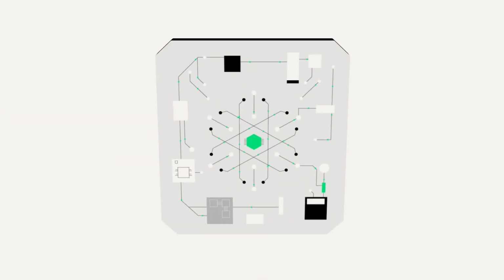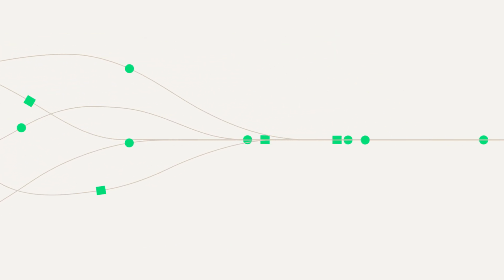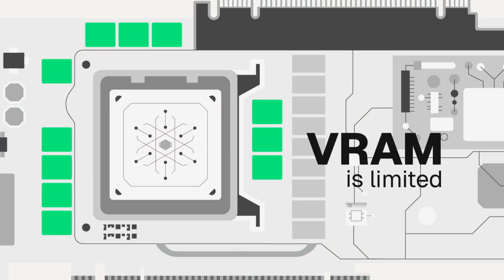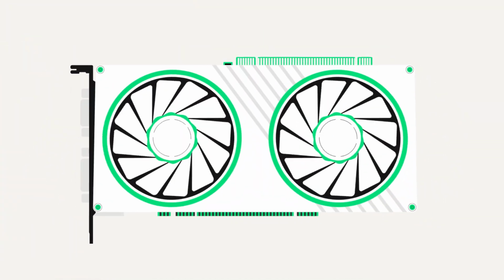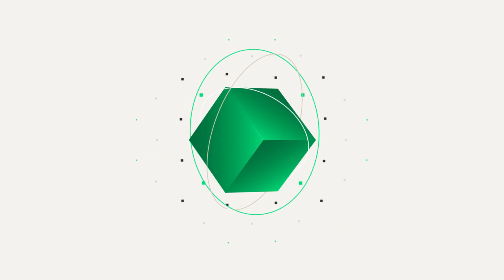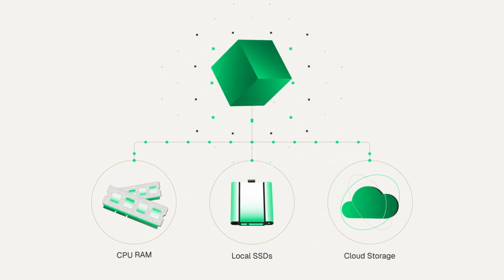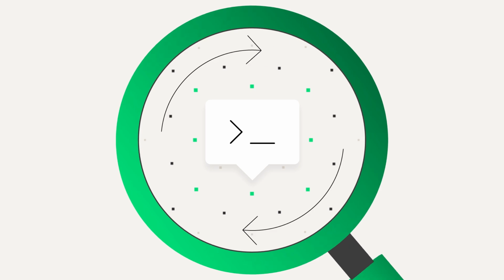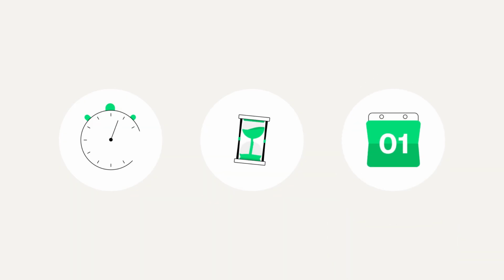Tensormesh: KV Cache Persistence for Faster, Cheaper, Smarter Inference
Every time an LLM re-reads your context, you're paying for it twice!

LLMs waste significant compute by repeatedly reprocessing the same context — whether it’s long documents, chat histories, or recurring prompts.

𝗧𝗲𝗻𝘀𝗼𝗿𝗺𝗲𝘀𝗵 improves LLM inference performance by persisting and reusing 𝗞𝗩 𝗖𝗮𝗰𝗵𝗲, the internal tensor memory created during model execution — extending it beyond GPU memory (HBM) .

Instead of allowing 𝗞𝗩 𝗖𝗮𝗰𝗵𝗲 to disappear when GPU memory fills up, 𝗟𝗠𝗖𝗮𝗰𝗵𝗲 enables it to be stored across CPU RAM, SSD, or cloud storage and reused later. This eliminates redundant recomputation, reduces latency, improves GPU efficiency, and fundamentally 𝗰𝗵𝗮𝗻𝗴𝗲s 𝘁𝗵𝗲 𝗰𝗼𝘀𝘁 𝗲𝗾𝘂𝗮𝘁𝗶𝗼𝗻.

If your workloads involve repeated context or long-running agent workflows, 𝗧𝗲𝗻𝘀𝗼𝗿𝗺𝗲𝘀𝗵 can significantly reduce inference overhead.

🎯 Claim $100 in 𝗳𝗿𝗲𝗲 𝗚𝗣𝗨 𝗰𝗿𝗲𝗱𝗶𝘁𝘀 and try @Tensormesh on your own workloads: